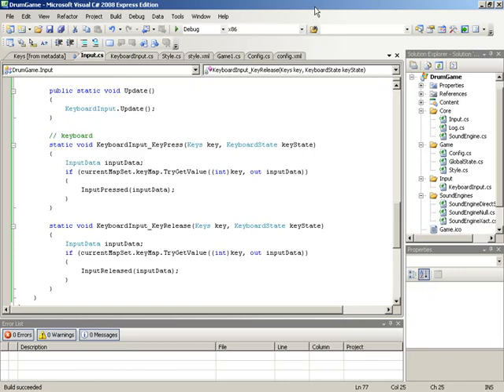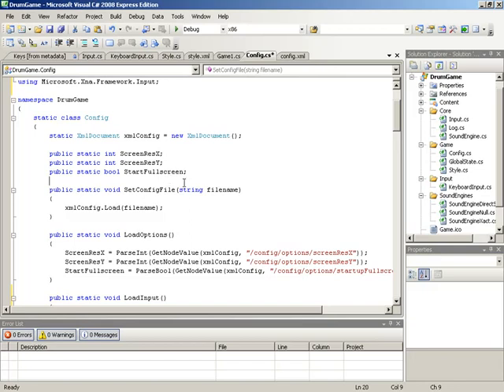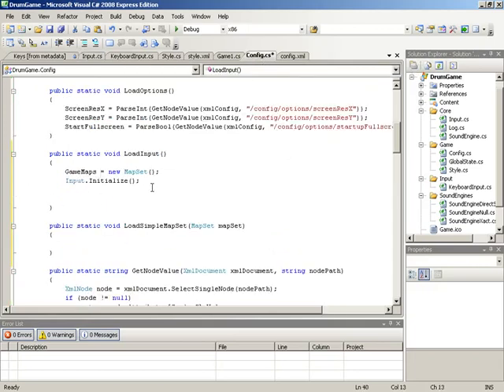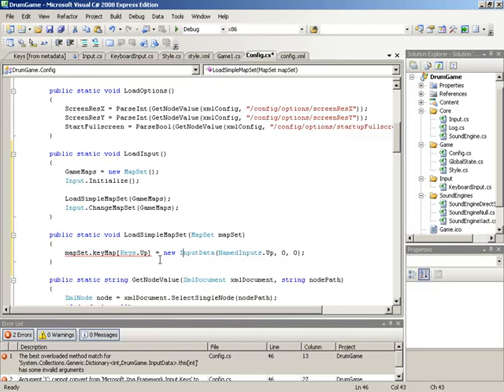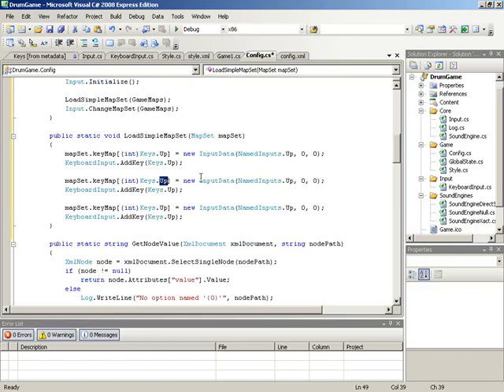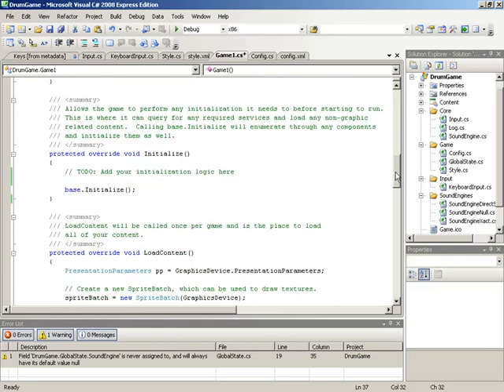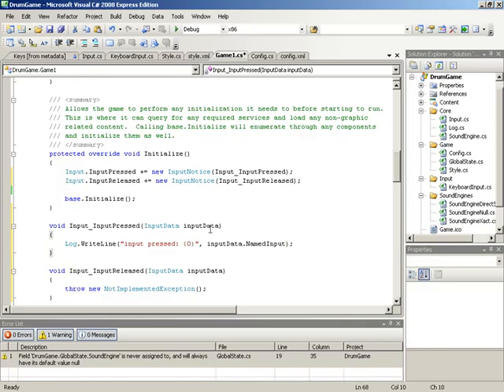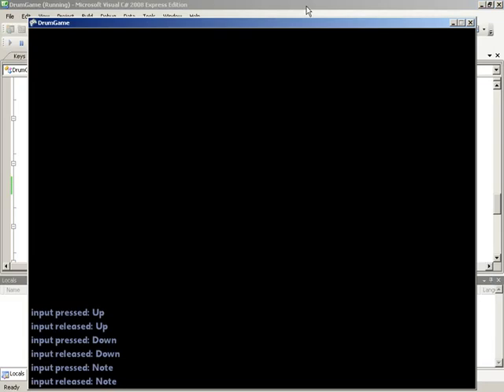🔴 Input System (3) • Drum Game (cf. Guitar Hero®) • XNA and C# Game Dev • MonoGame • (Pt. 26)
Learn XNA (MonoGame) C# Programming - Drum Game (cf. Guitar Hero® / Rock Band®) - Input System (3).

This video focuses on initializing the input system within our game, and takes a look at the configuration process for the system.